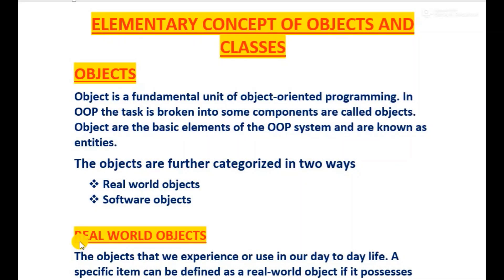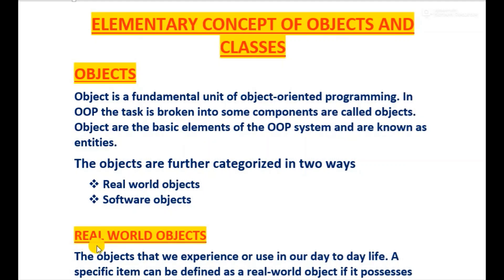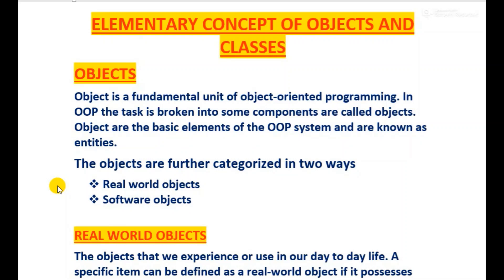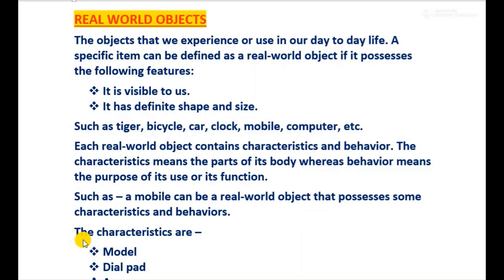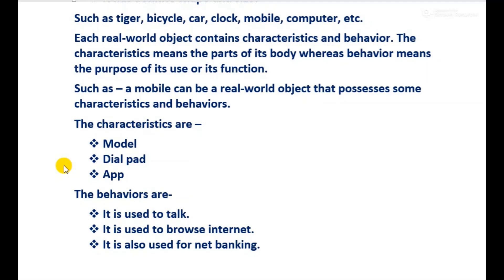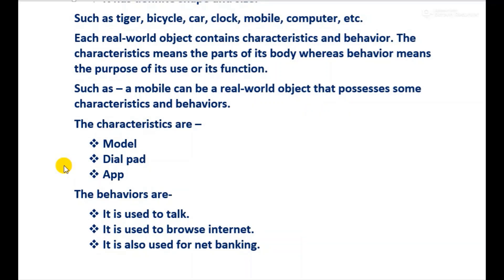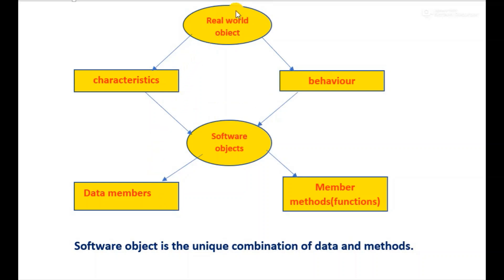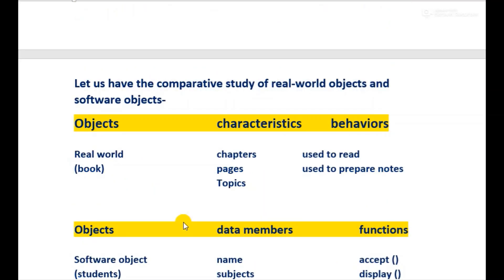Class 9 part 1 chapter 2 elementary concept of objects and classes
Explanation of object in OOP